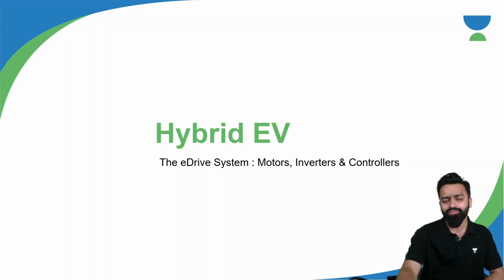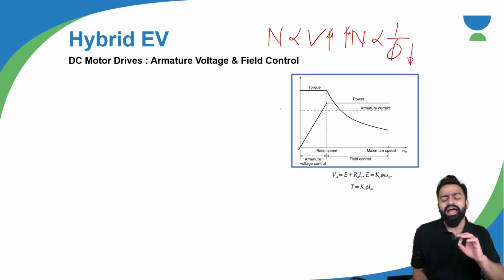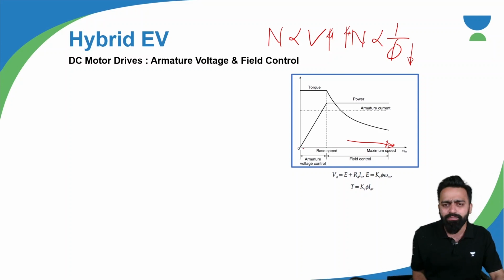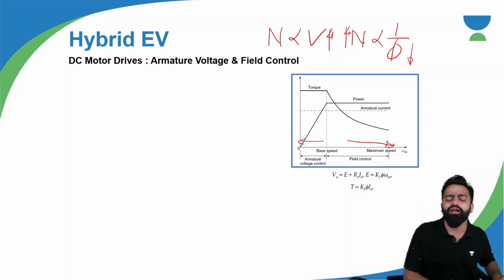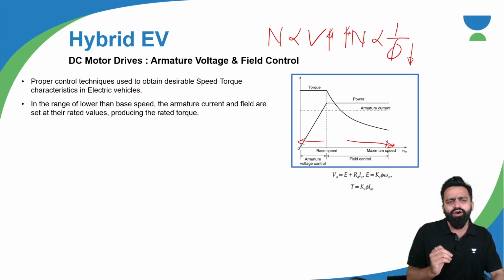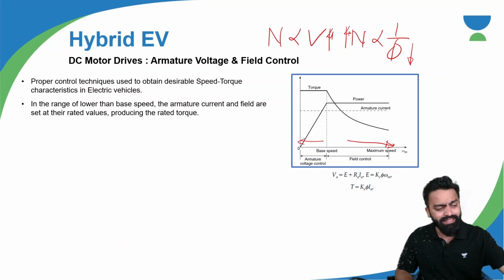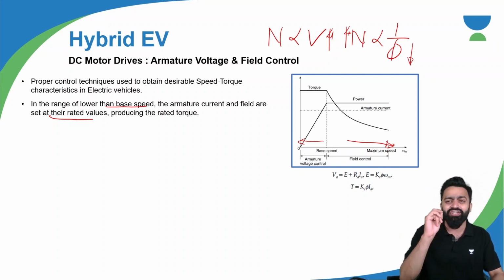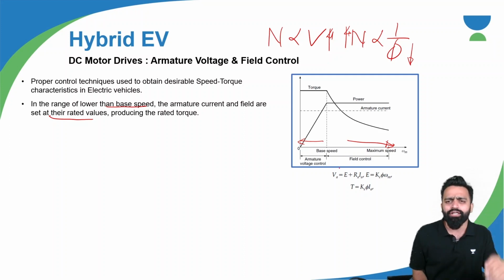All about HEV's | eDrive Conclusion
In this Video, You will be know about "eDrive Conclusion".